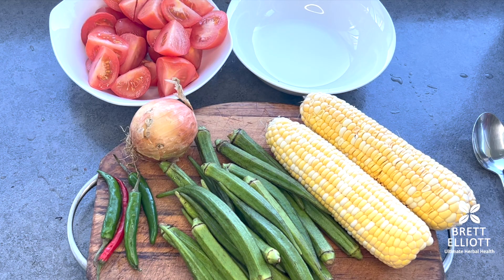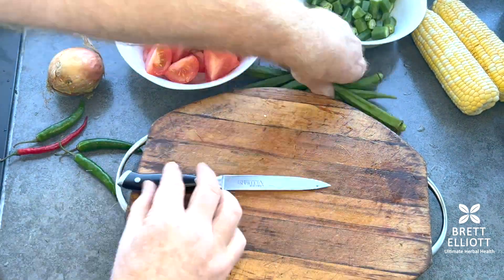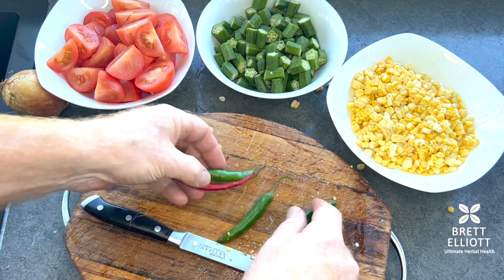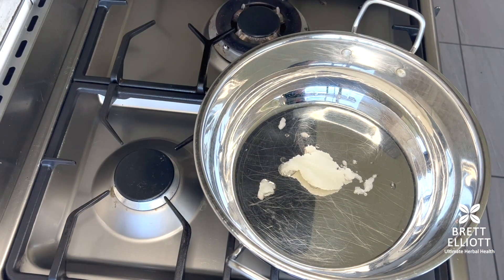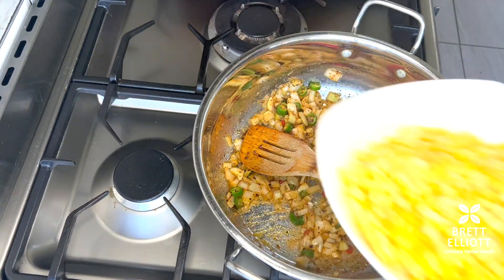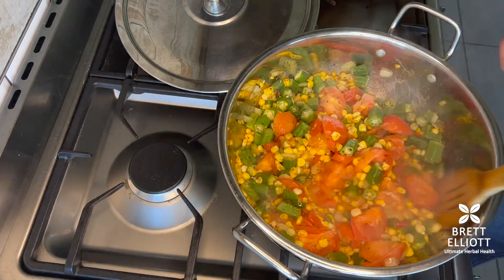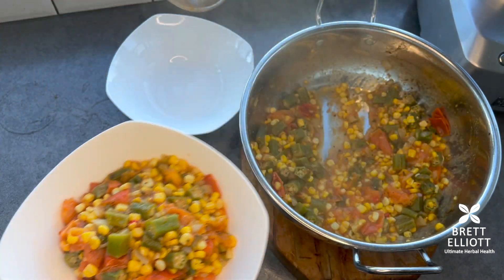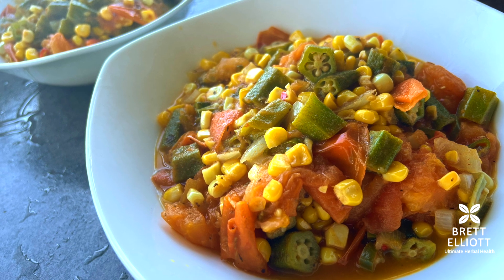Mexican Okra with Cajun Corn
Looking for a quick and easy meal that's packed with flavor? Look no further than this recipe! With only four major ingredients and a preparation time of under 20 minutes, it's perfect for busy weeknights when you want something tasty but don't have a lot of time.